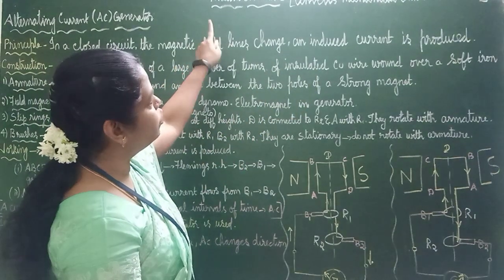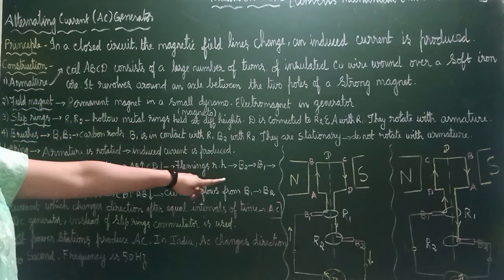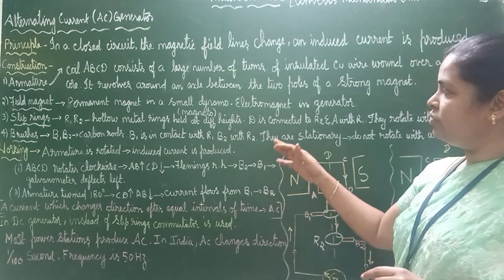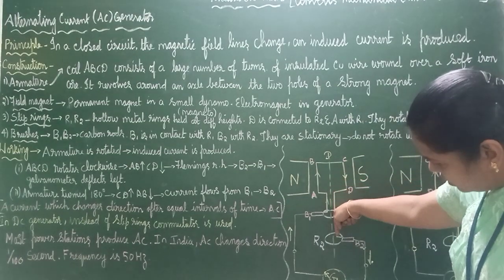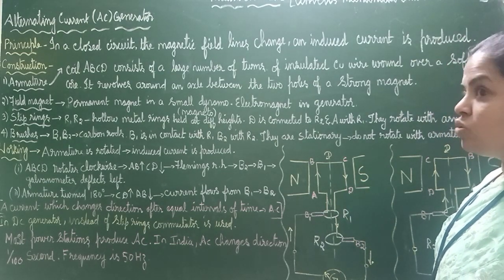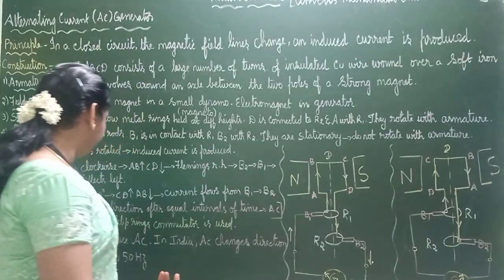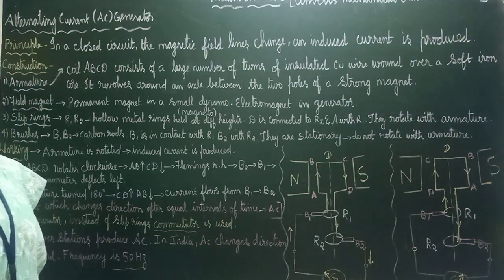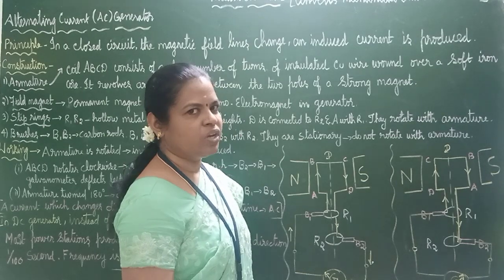MAGNETIC EFFECTS OF ELECTRIC CURRENT|CLASS 10 PHYSICS|ELECTRIC GENERATOR|PART-11|SCI-FUN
In this video, we shall learn about the electric generator.